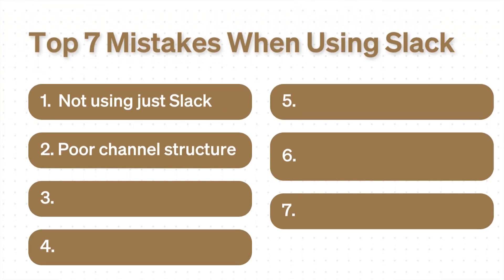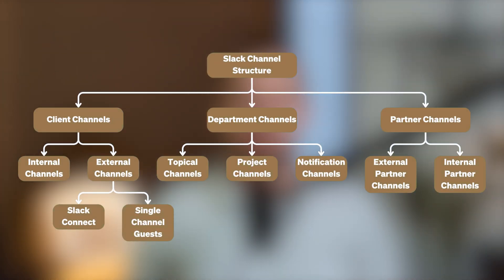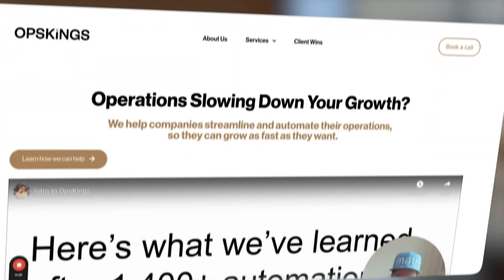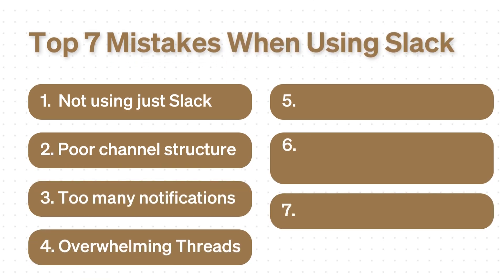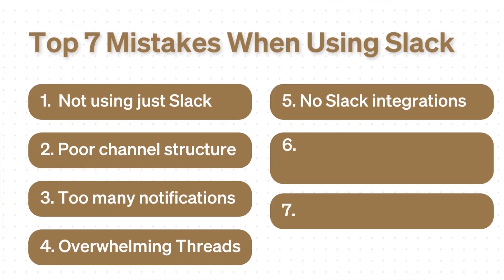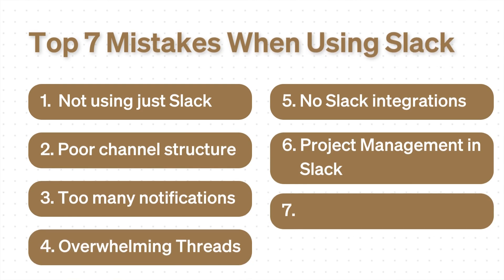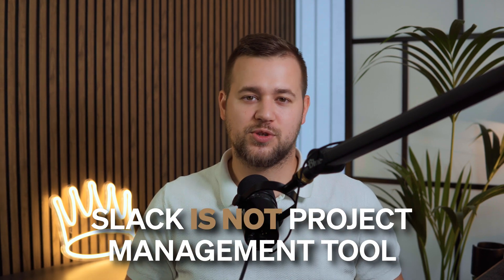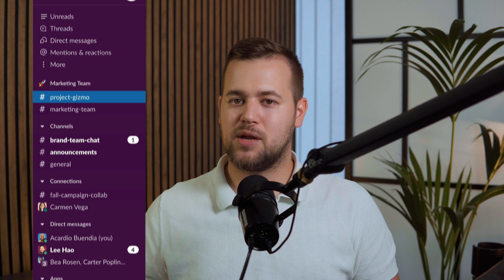How NOT to Use Slack - 7 Mistakes to Avoid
☎️ Book an Operations Audit (pick a system in your business, we'll show you what we can build in real-time)

Are you and your team struggling with Slack? You're not alone! In this video, I reveal the 7 most common Slack mistakes that even top teams make—and how to fix them to boost your productivity and communication. Whether it's setting up proper channel structures, avoiding notification overload, or integrating Slack with your favorite tools, these tips will help you take your Slack game to the next level. 🚀

0:00 Intro
0:30 Mistake 1
1:07 Mistake 2
2:04 Mistake 3
3:30 Mistake 4
4:38 Mistake 5
5:36 Mistake 6
6:41 Mistake 7